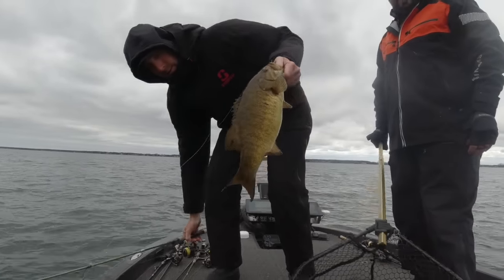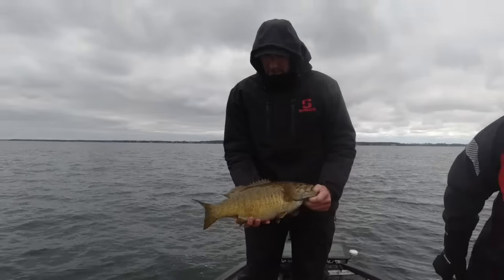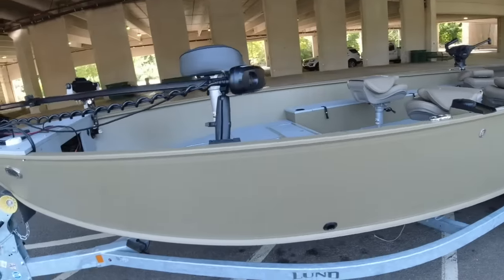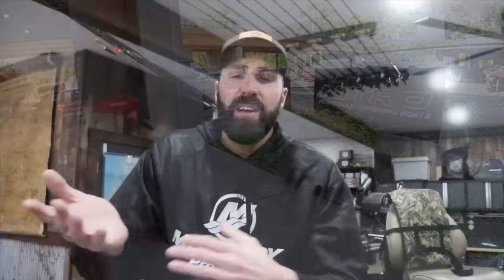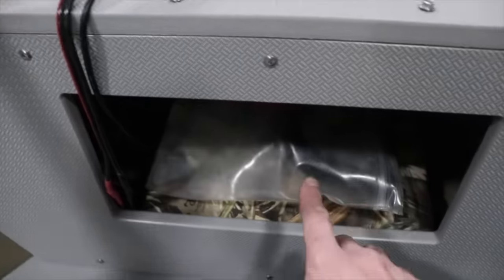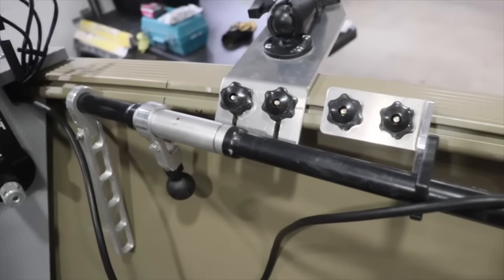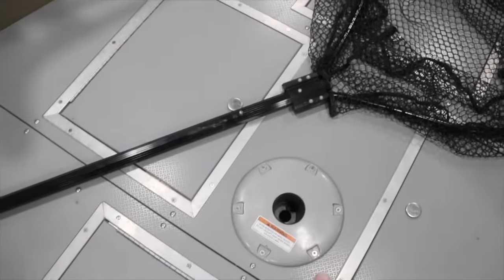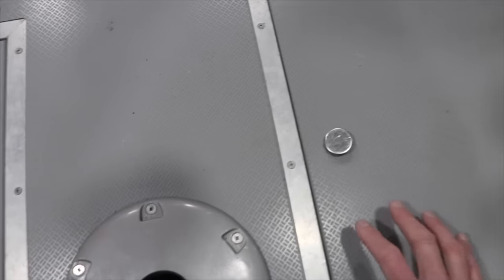Lund Alaskan Set Up - My new 20 Foot Aluminum Boat Walk Through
My new Lund Alaskan Aluminum Boat is diffidently a fun boat to own.  This boat will allow me to expand my guide service and be able to fish in ways my bass boat never could.  I go through my whole layout in this Lund Alaskan and show you some of the ways I have it set up!

This above link cost you nothing to use but gives Tackle Warehouse a tracking method to count how many customers have shopped based off of this link through SmallmouthCrush.  It would help and be appreciated greatly!

Interested in fishing with me?  and learn more about my fishing guide service on Lake Ontario and The St Lawrence River.

New SmallmouthCrush Exclusive Content!  Sign up for our monthly SmallmouthCrush Exclusive LIVE show, additional content and content from other great fishing YouTubers on the PHYXTV platform!  It is only $5.99 per month!

Are you interested in booking a One on One session with SmallmouthCrush?  You can set up a personal online meeting to talk anything fishing related.  Do you want to learn how to search for fish on your body of water or perhaps you have a tournament coming up on a specific body of water that you want to break down.  This is the place to get all your questions answered!

Check out some of my favorite Products!

Great Lakes Finesse - Amazing Finesse Baits you need to try! Can be used for any Pradco Brands!

Beast Coast Open Water Sniper Jig - The Ultimate Finesse Jig!

MonsterBass is a subscription full of great fishing tackle delivered to you monthly!

Best Line Management system that I have found!
Also, the world famous DOCK ROD!

Love Nikko Baits?  Want to save some money on your next order?

St Croix Rods - The Best Rods on Earth!

Pro-Cure Scent – Get your SmallmouthCrush Approved Scents Here!
Smallmouth Magic and Tidal Water Special

VIDEOS UPLOADED WEEKLY and The Best LIVE Stream Fishing Show on the with Co-Host Epic Eric

Follow The Bass Lab Tackle Freak Himself Epic Eric @epicericoffical

Travis Manson was born and raised in Wisconsin. He started fishing from the bank at a young age and spent most of his childhood with a rod in his hand.  Travis is primarily a self-taught angler that is always learning and experiencing this amazing sport of fishing.  He started out fishing for walleyes and fishing in local walleye tournaments, but then in his mid 20's, he caught the BASS BUG and has been hooked ever since.  He competed at the highest level in bass fishing on the Bassmaster Elite Series for a number of years.  He is a full time fishing guide offering trips on Lake Ontario and the St Lawrence River.

His Youtube Channel is named after his passion for the smallmouth bass and will be used as a platform for "how-to" videos, on the water instruction, crazy on and off the water topics on the day in the life of a fishing addict!

Hope you enjoy, and until next time we will see you on the water!